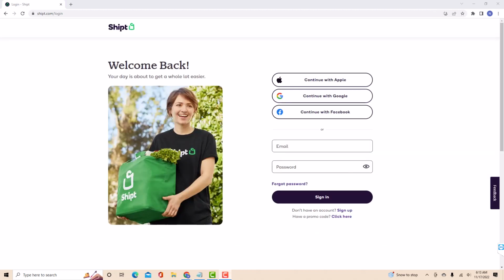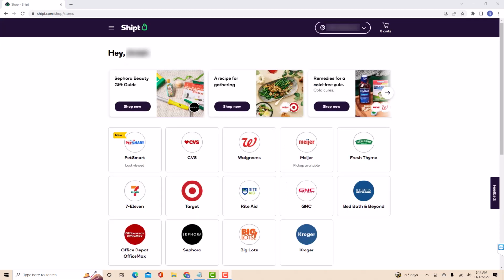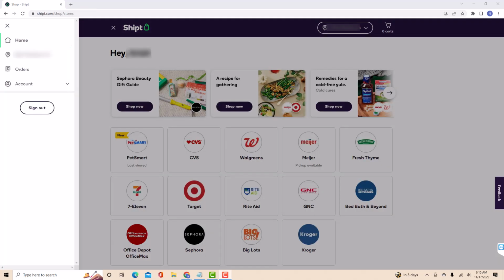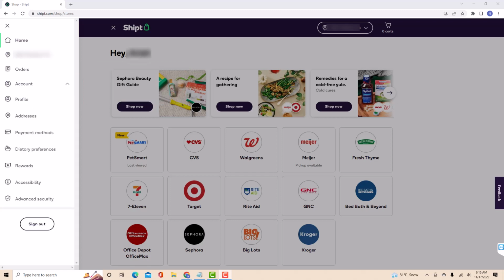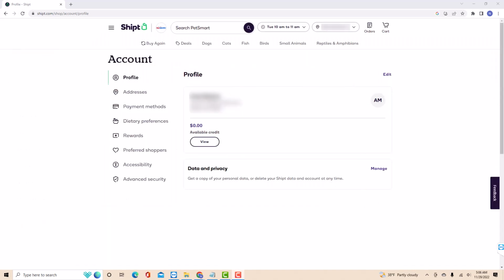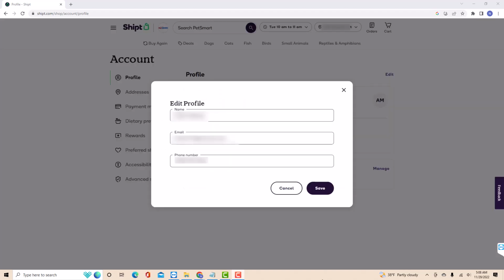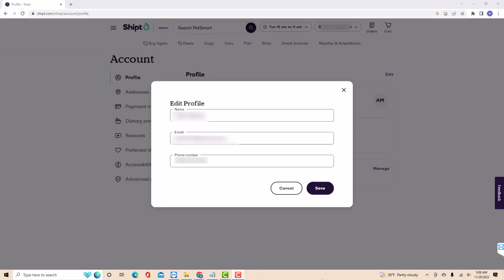How to Change Your Email Address on Shipt